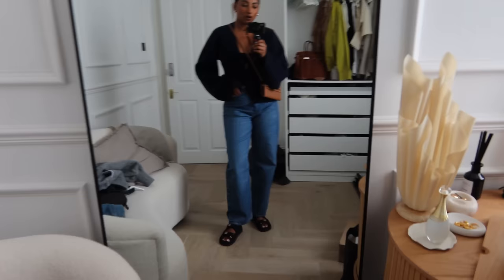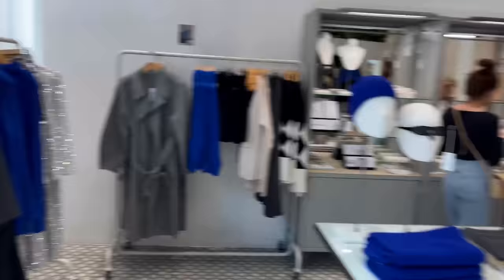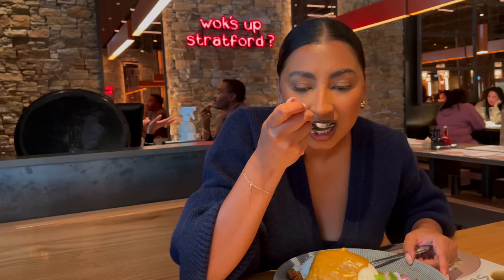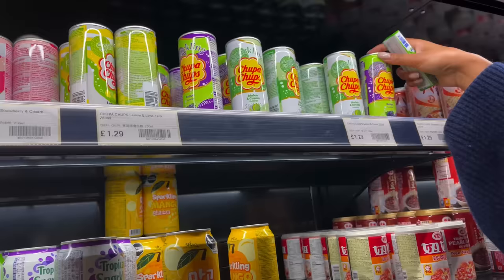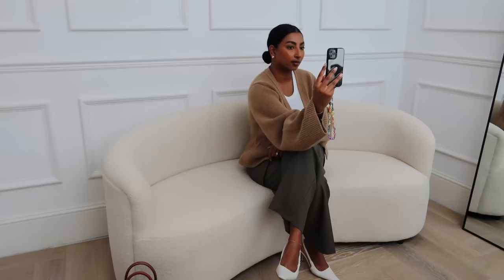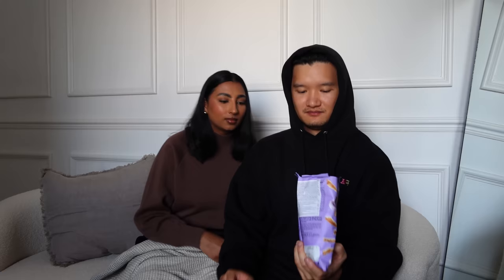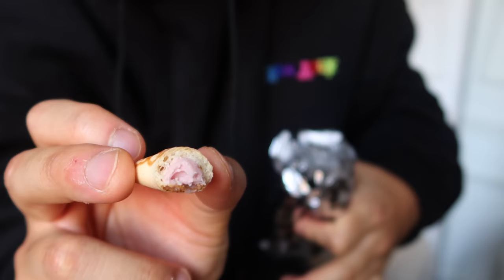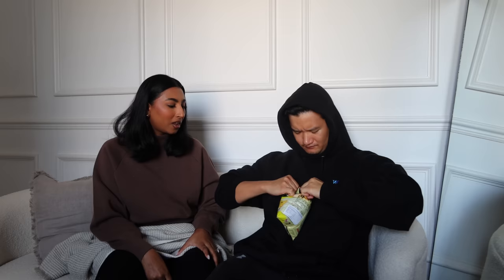LONDON VLOG | Come shopping with me at Arket, COS & Other Stories + Asian snacks mukbang + LFW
Hey friends, this vlog is a mixture of many things! I take you shopping with me for some new autumn / fall bits, Trieu & I bought some new asian snacks that we try on camera and I also take you with me to the only show I attended for London Fashion Week! I hope you enjoy x

Use my code NOORIEYT to receive your first month for just £3.50 (usually £24.99), or click the to sign up on Skin + Me. This service is for UK based customers only.

Shopping trip